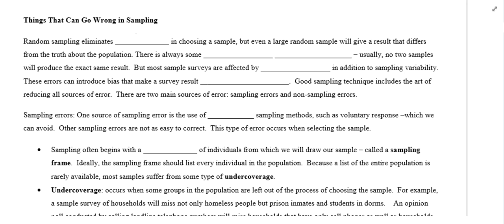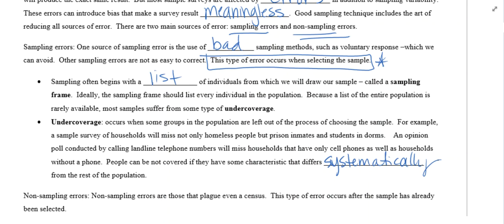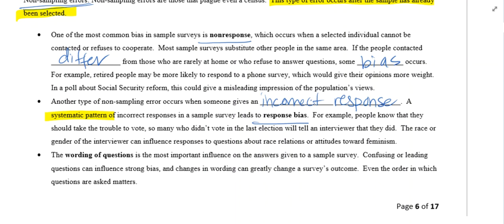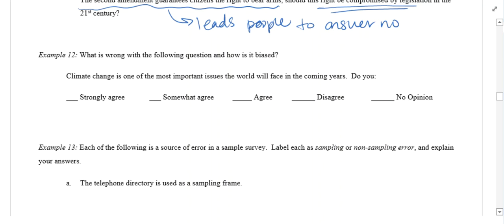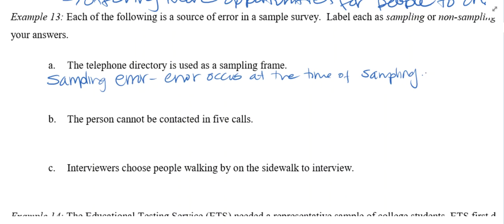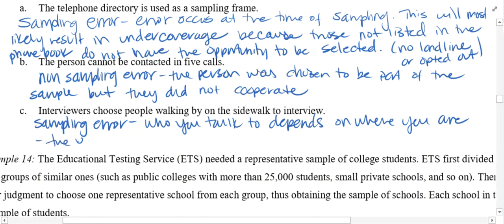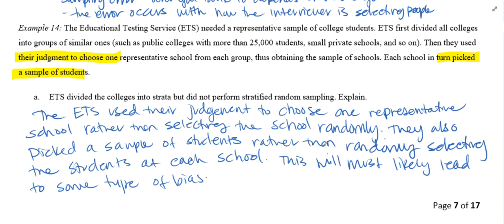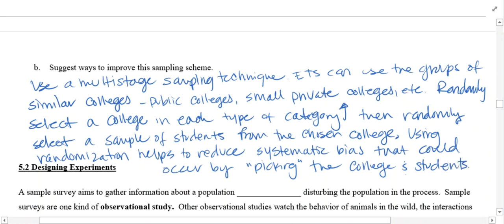AP Stat Chapter 5 page 6 8